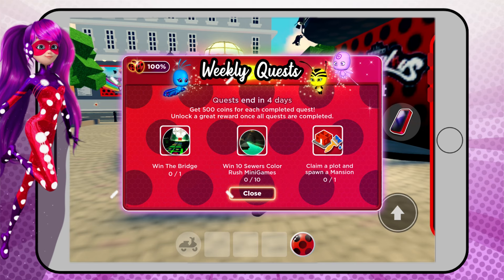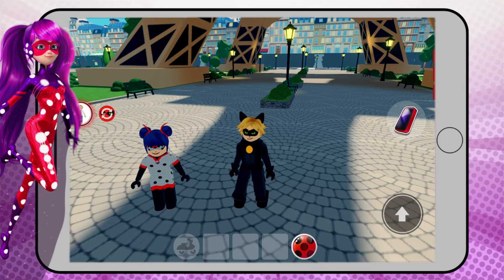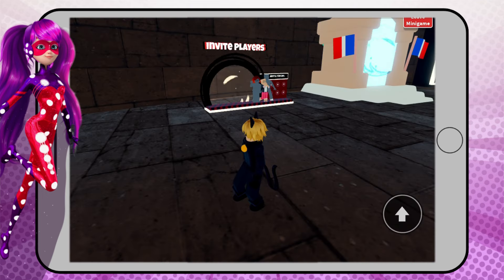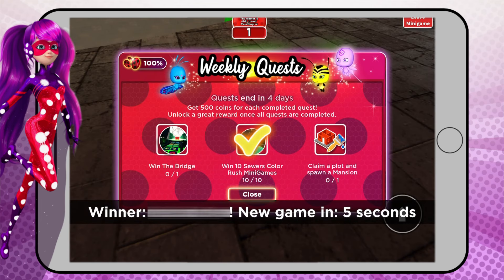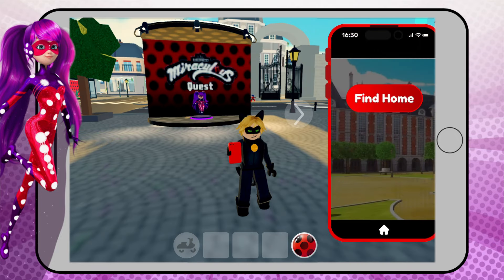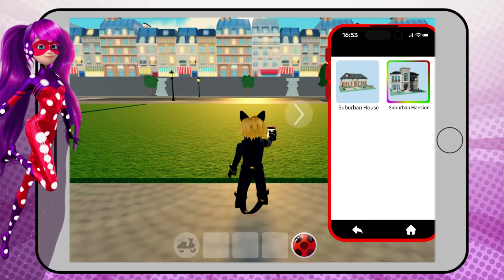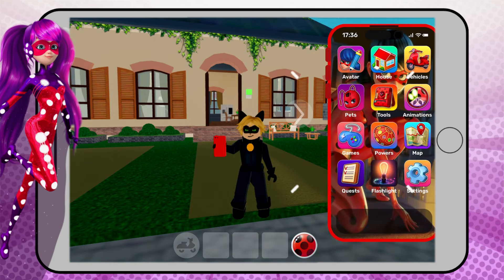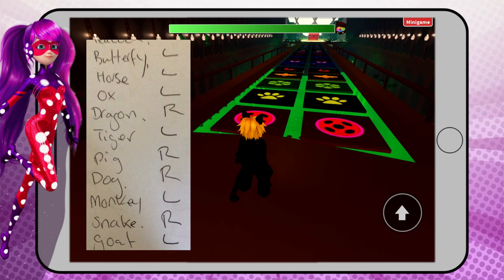Miraculous RP: Completing Ladybiquity's Quest And Buy A Mansion Plot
Miraculous RP has just updated to Include Celesticat and Ladybiquity to the game.  Ladybiquity is the quest character and I show you how to complete her quest which includes buying a mansion plot.
Introduction: 00:00
Sewer Colour Rush 00:40
Buy a Mansion Plot 1:06
Bridge Game 1:38
Ladybiquity 2:34

Miraculous: Tales of Ladybug and Cat Noir is a CGI superhero cartoon co-produced by Zagtoon Inc., Method Animation, Toei Animation, and SAMG.
The show follows Marinette Dupain-Cheng/Ladybug and Adrien Agreste/Cat Noir as they fight akumatized villains in Paris, France.

Marinette is able to transform into Ladybug with the help of the kwami Tikki, who is connected to the Ladybug Miraculous. Adrien transforms into Cat Noir with the help of the kwami Plagg, who is connected to the Cat Noir Miraculous.

The kwamis include:
Tikki: Ladybug Miraculous with the concept of creation and superpower of Lucky charm
Plagg: Cat Noir Miraculous with the concept of destruction and superpower of cataclysm
Trixx: fox necklace Miraculous with the concept of illusion and superpower of mirage
Wayzz: turtle bracelet Miraculous with the concept of protection and superpower of shell-ter
Sass: snake bracelet Miraculous with the concept of intuition and superpower of second chance
Kaalki: horse glasses Miraculous with the concept of teleportation and superpower of voyage
Longg: dragon choker Miraculous with the concept of perfection and superpower of wind/water/lightning dragon
Xuppu: monkey headband Miraculous with the concept of derision and superpower of uproar
Pollen: bee hair comb Miraculous with the concept of subjection and superpower of venom
Mullo: mouse necklace Miraculous with the concept of multiplication and superpower of multitude
Fluff: rabbit pocket watch Miraculous with the concept of evolution and superpower of burrow
Dazzi: pig anklet Miraculous with the concept of jubilation and superpower of gift
Roarr: tiger bracelet Miraculous with the concept of exaltation and superpower of clout
Barkk: dog choker Miraculous with the concept of adoration and superpower of fetch
Ziggy: goat hair clip Miraculous with the concept of passion and superpower of genesis
Stompp: ox nose ring Miraculous with the concept of determination and superpower of resistance
The kwamis are also based on the Chinese Zodiac, providing a unique and exciting aspect to the show's lore.

Ladybug's friends at Collège Françoise Dupont also transform into superheroes with the help of the kwamis, including:
Alya Césaire/Rena Rouge
Nino Lahiffe/Carapace
Rose Lavillant/Pigella
Ivan Bruel/Minotaurox
Mylène Haprèle/Polymouse
Max Kanté/Pegasus
Alix Kubdel/Bunnix
Lê Chiến Kim/King Monkey
Luka Couffaine/Viperion
Kagami Tsurugi/Ryuko
Nathaniel Kurtzberg/Caprikid
Zoé Lee/Vesperia